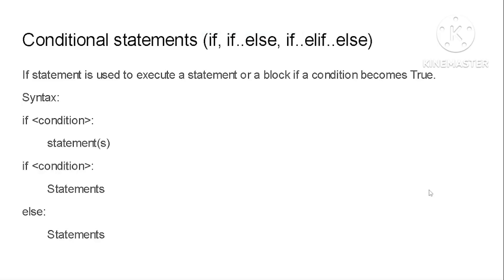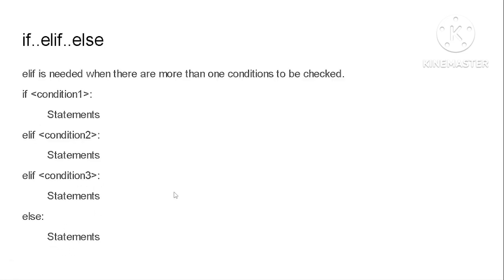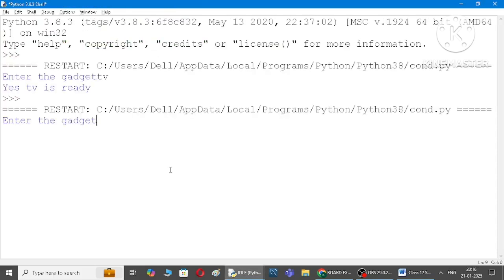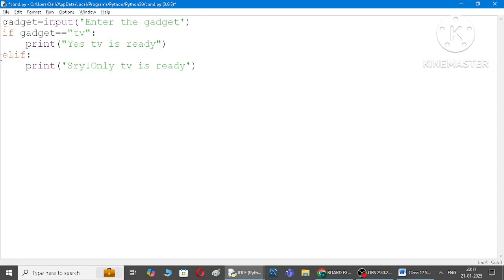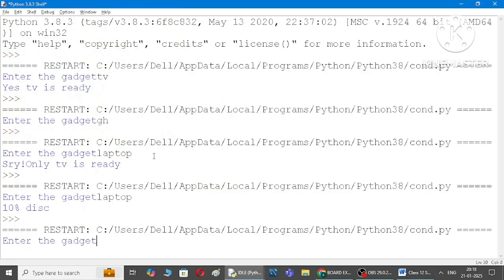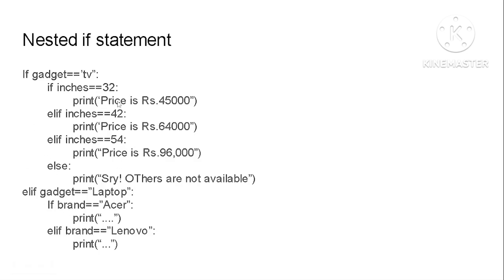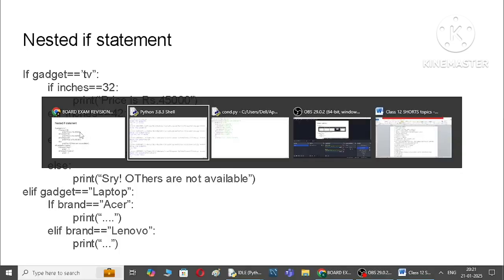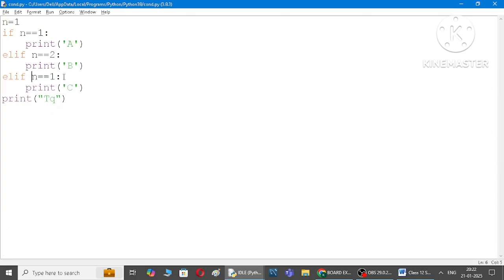15. Conditional statements in Python | Class 12 board exam revision | if..elif..else statements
Conditional statements in Python | Class 12 board exam revision | if..elif..else statements | Computer science 083 | Python revision tour